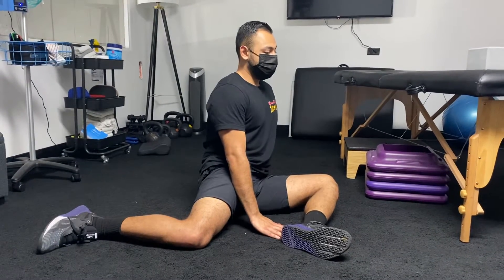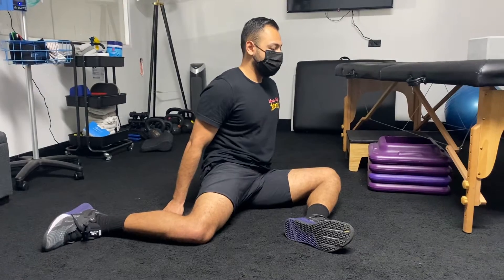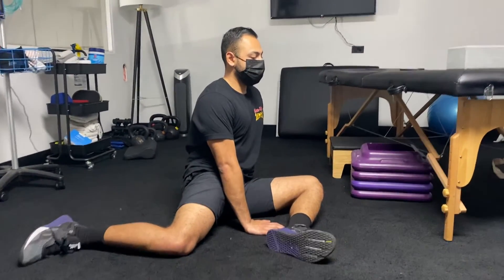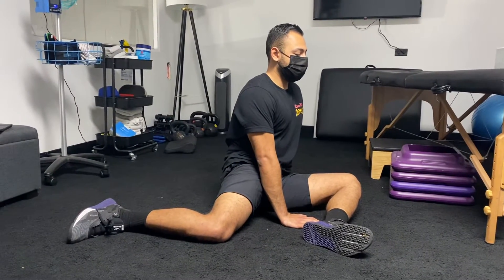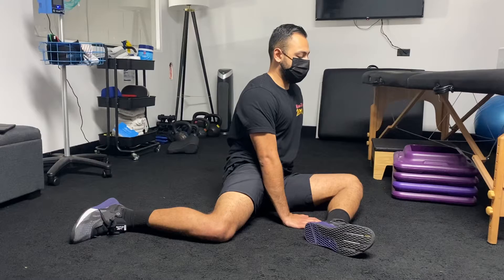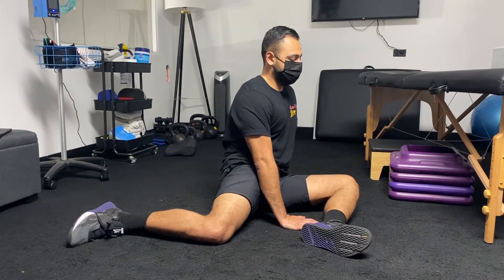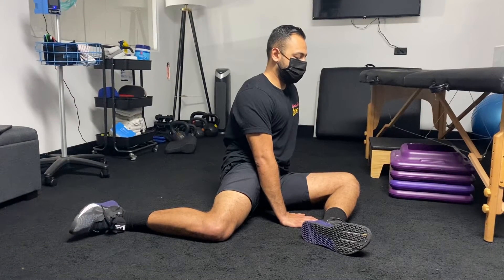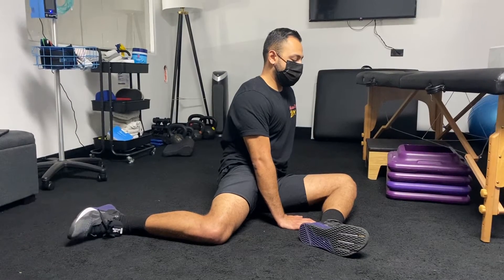Hip 90/90 PAILs/RAILs into Switches